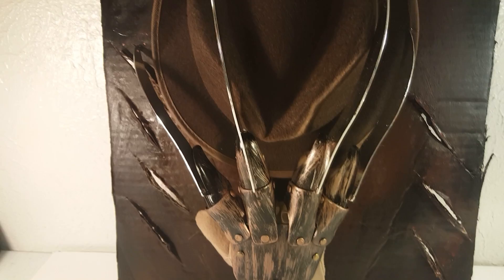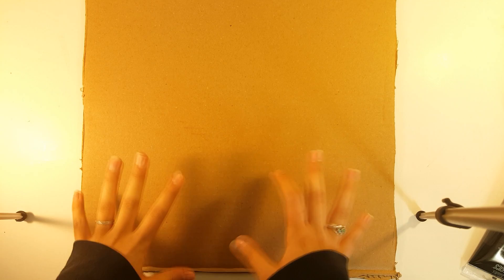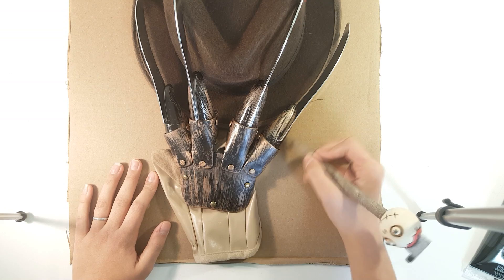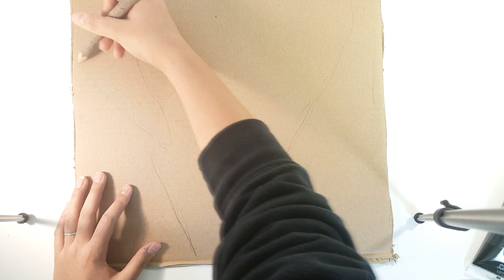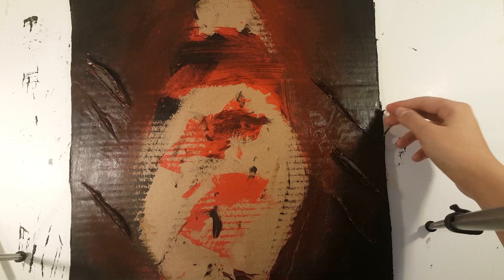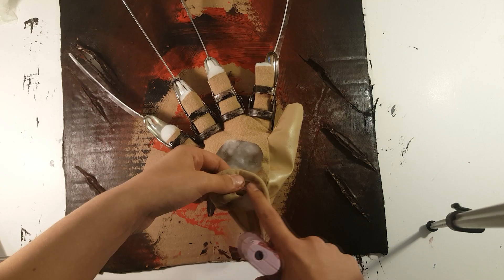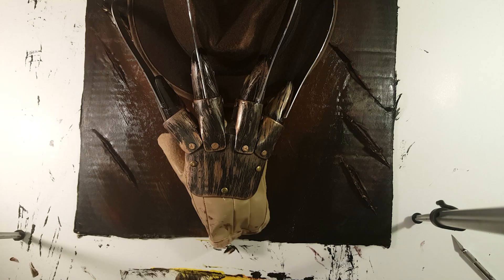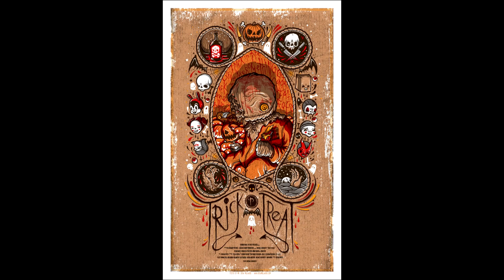Hallowicked #26 (Freddy's decor)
{OPEN ME}

Music Youtube creator-
Evil Streets-MK2